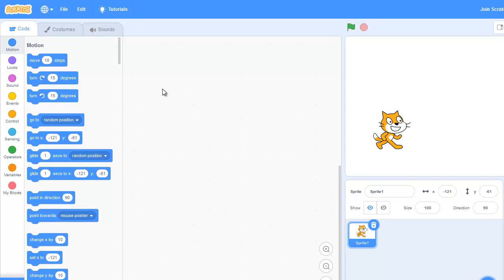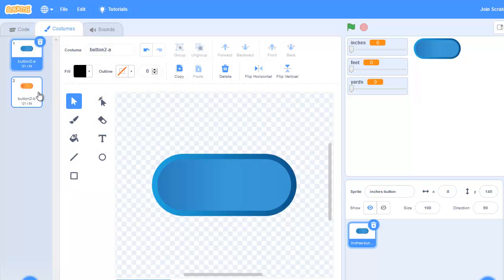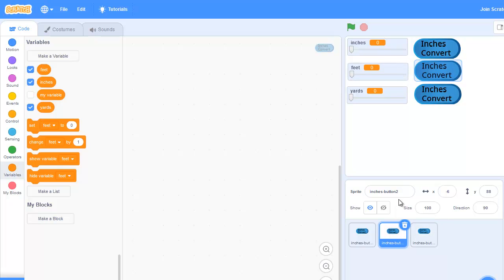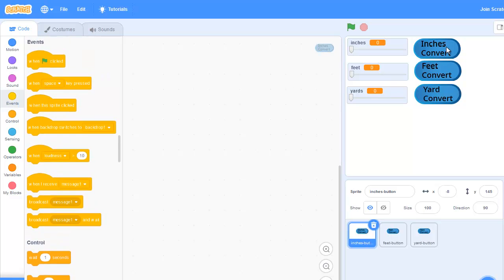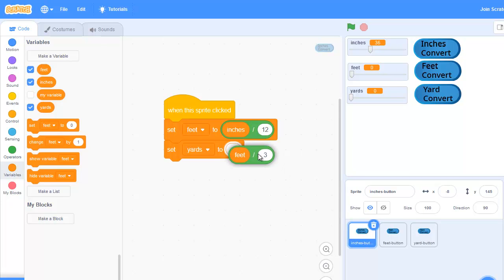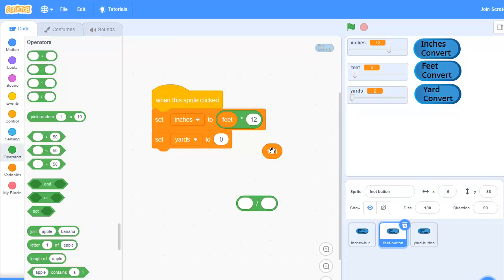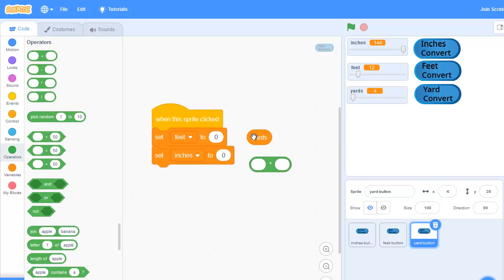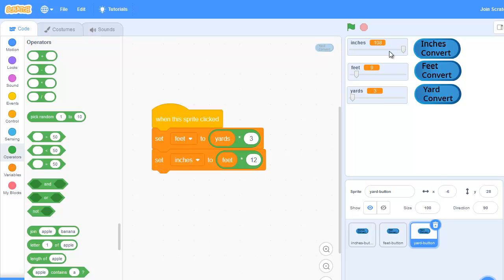math.code - Converting Between Units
This video covers converting between units coding in Scratch.